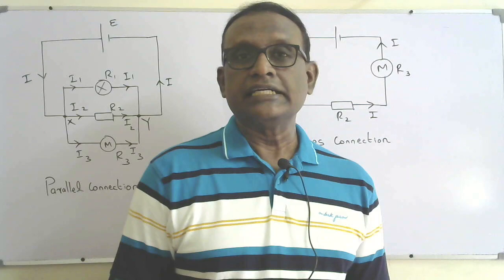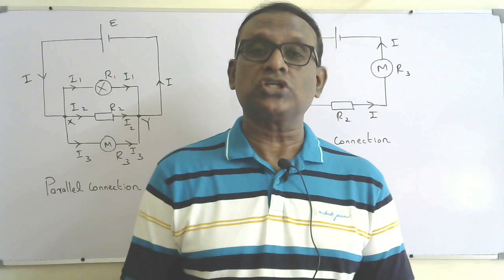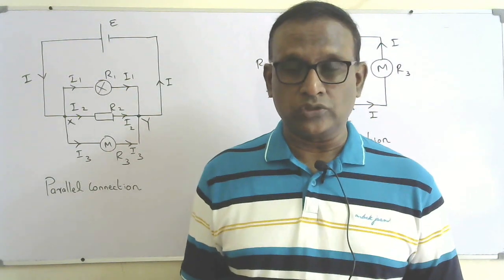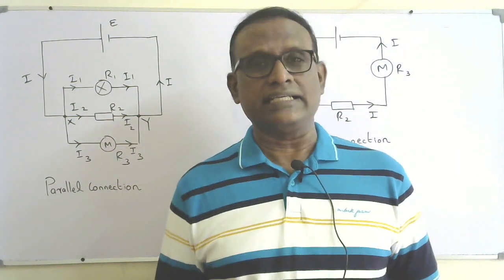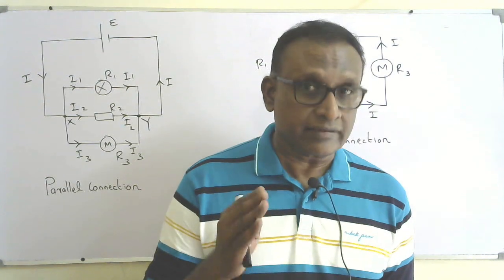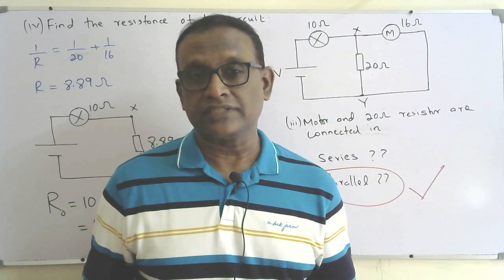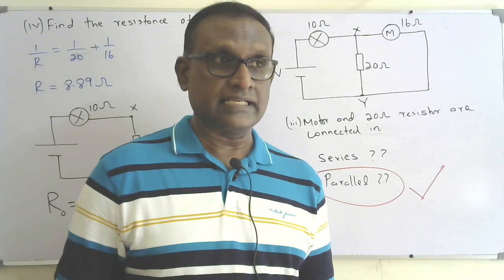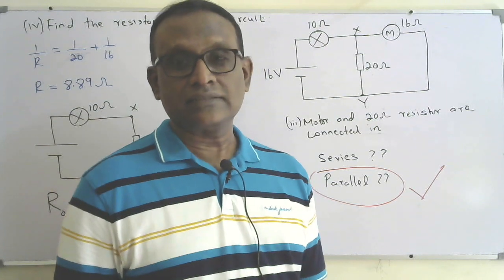Lesson on Electricity Circuits Parallel Series Connection Edexcel IAL Physics Unit 2 Past Paper Type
0:00 Edexcel IAL GCE A Level electricity circuits unit 2
This video consists of a lesson on Electricity circuits focused on Edexcel IAL Unit-2 Curriculum.